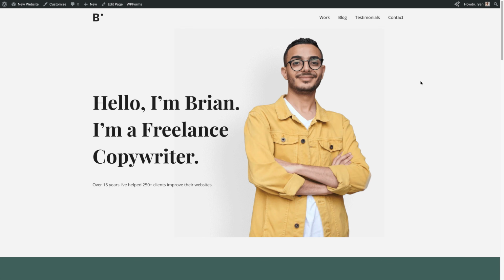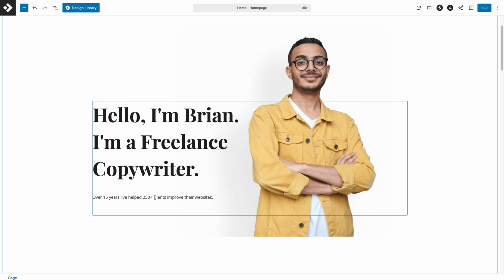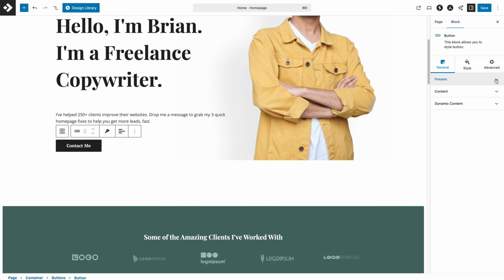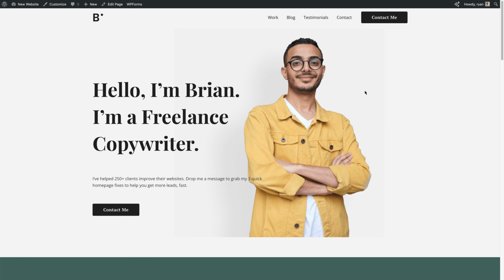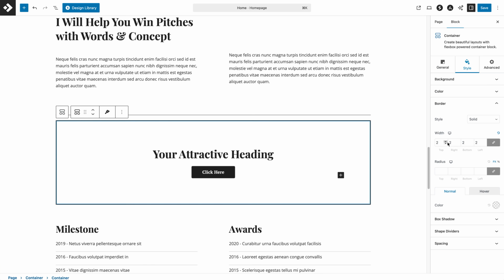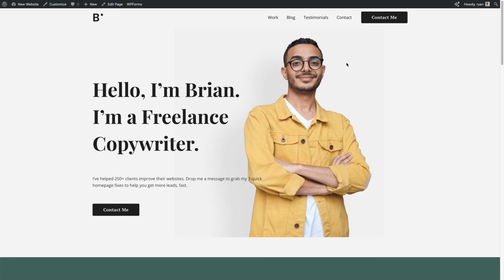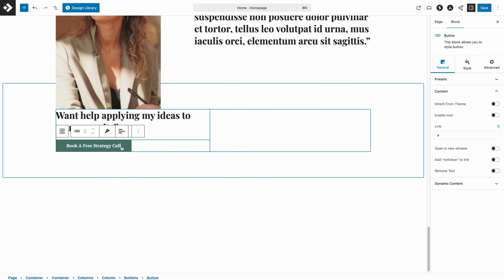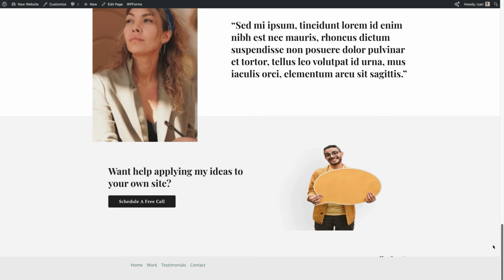This Simple CTA Strategy Gets MORE Clicks! (Call-To-Action Breakdown)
Ever feel like your website gets traffic but no clicks or signups? I used to be in the same boat - until I discovered these 3 smart call-to-action placements that guide your visitors without sounding like a pushy salesman.

👇 What's Inside (and Why You Should Watch):

Most websites are missing one simple thing: direction. This tutorial shows you where to place CTAs on your site so visitors know what to do next—without feeling sold to. I’ll walk you through above-the-fold CTAs, mid-page nudges, and end-of-page transitions, all inside WordPress using Spectra Blocks and the Astra theme. You’ll learn to design buttons that guide action, boost trust, and help turn silent visitors into actual leads.

⏱️ Timestamps & Chapters:
00:00 - Introduction
00:31 - Why Your Website Gets Traffic but No Conversions
01:48 - CTA Placement #1: Above the Fold (and How to Do It Right)
06:38 - Adding a CTA Button to the Header/Nav Bar
08:11 - CTA Placement #2: Mid-Page (Subtle But Powerful)
13:04 - CTA Placement #3: Bottom of Page (Don't Skip This!)
18:41 - Bonus Tip: Use the Footer Wisely
19:16 - Why Repeating CTAs Actually Works
19:47 - Final Thoughts + CTA Design Best Practices